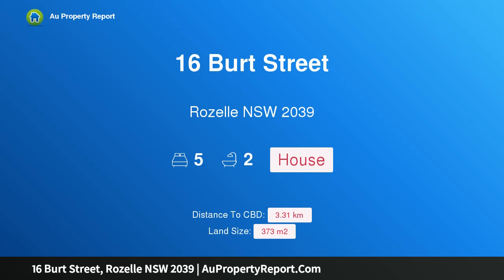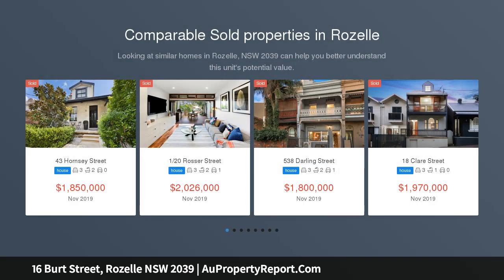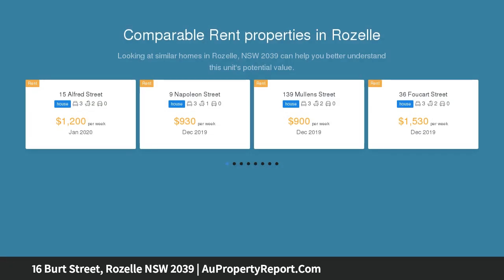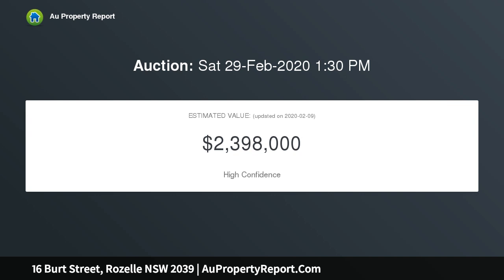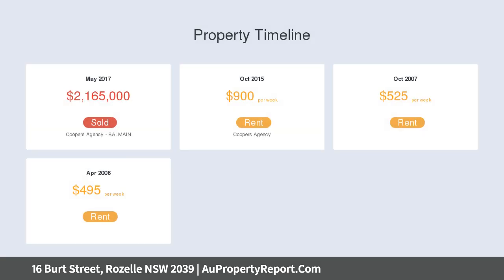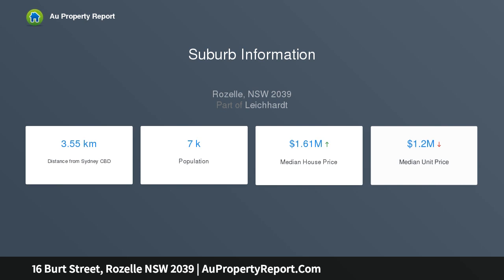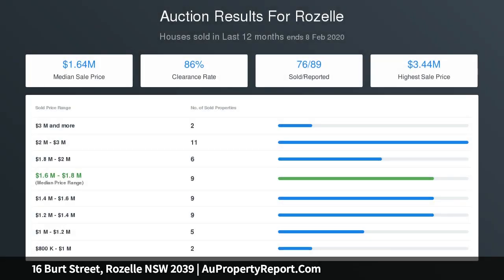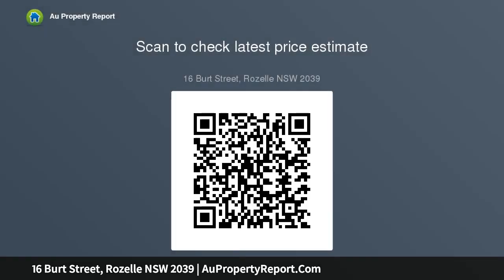16 Burt Street, Rozelle NSW 2039 | AuPropertyReport.Com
16 Burt Street, Rozelle NSW 2039
Property Type: house
Bedrooms: 5
Bathrooms: 5
Car Space: 0
STUNNING FAMILY HOME WITH POOL ON 373SQM